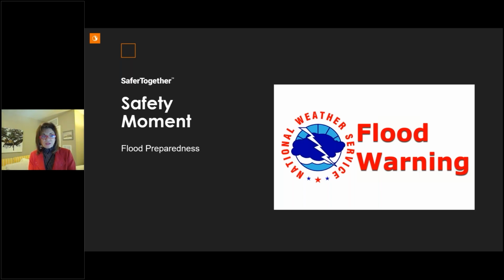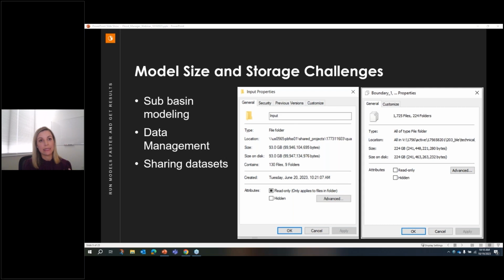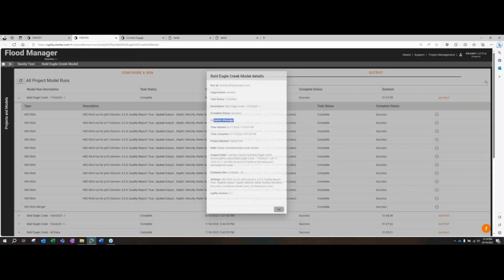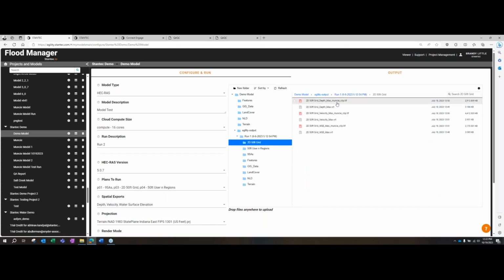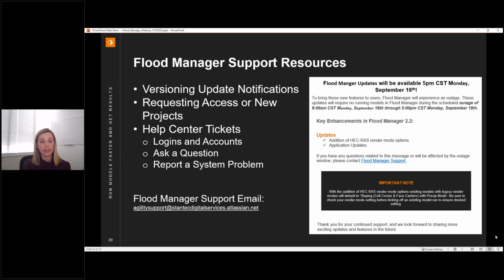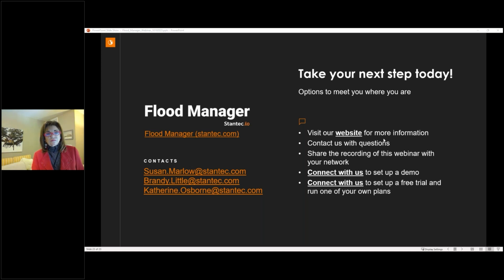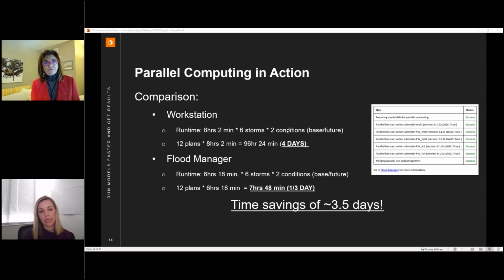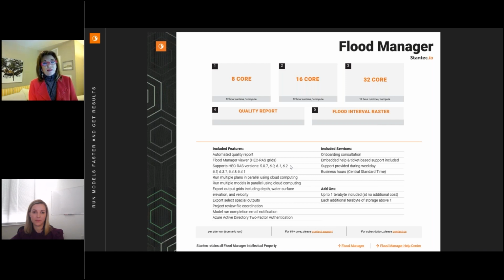Run Your Flood Models Faster and Get Results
Hear from Stantec’s Susan Marlow, Katherine Osborne, and Brandy Little on how you drastically improve your flood modeling efficiency. Running complicated flood models doesn’t have to the lengthy process it is today.

In this webinar, we demonstrate how cloud-based parallel processing can make modeling faster and more manageable, with improved storage and sharing ability.